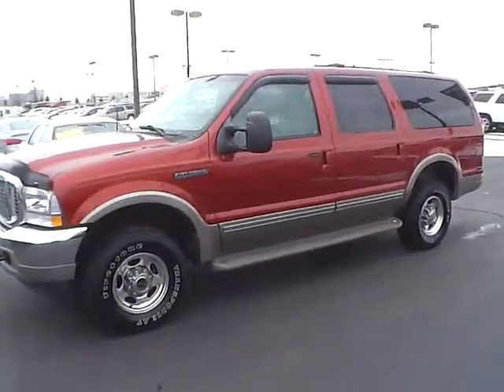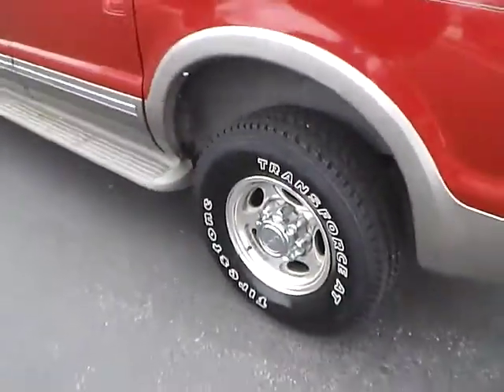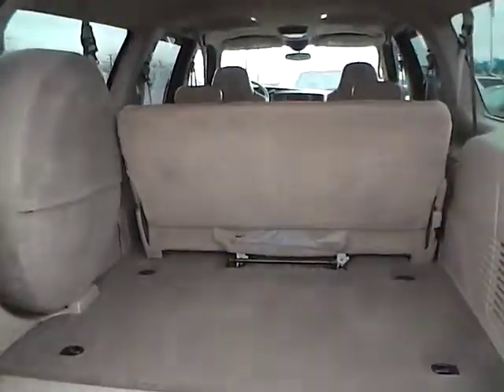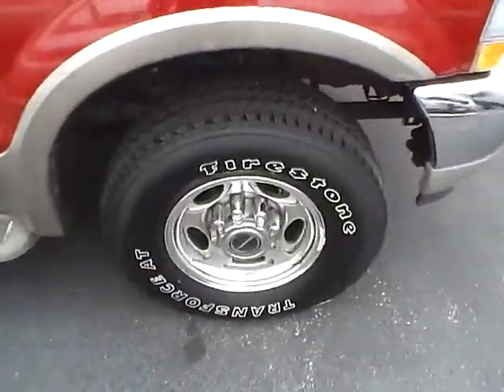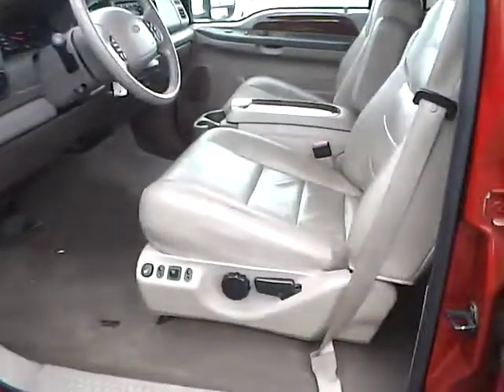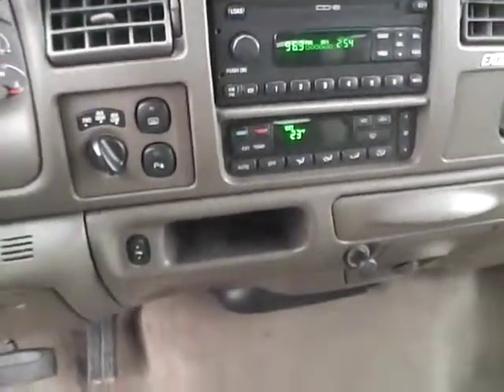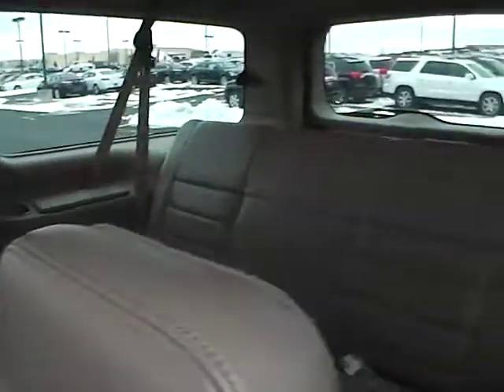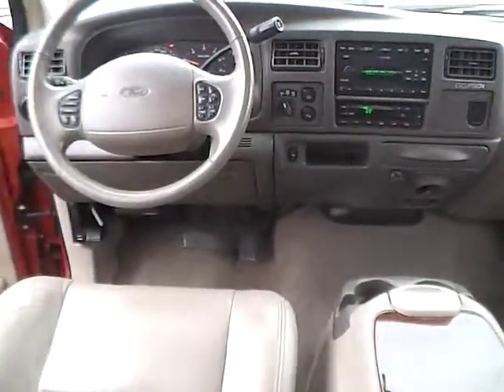2002 Ford Excursion Limited For Sale Columbus Ohio